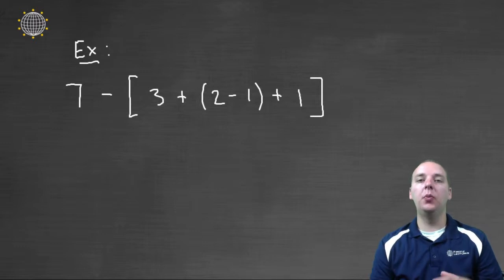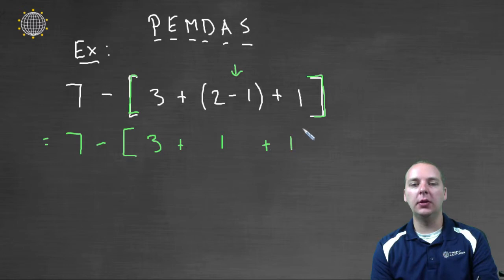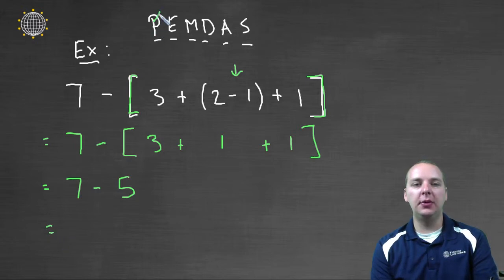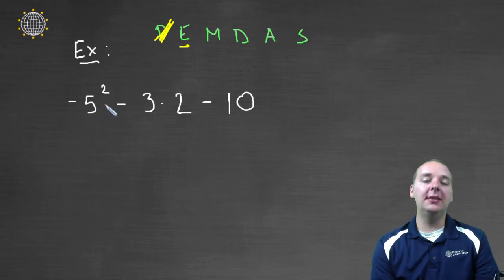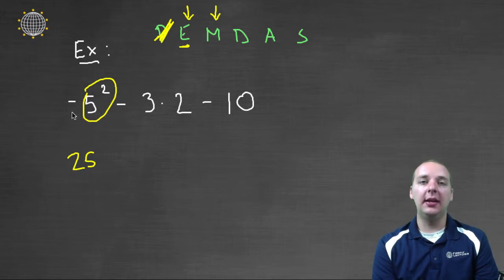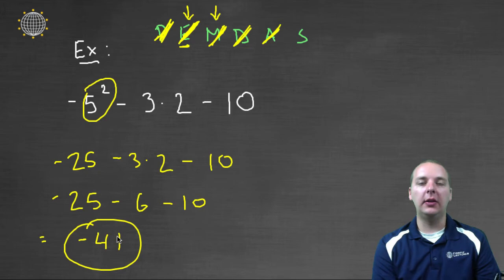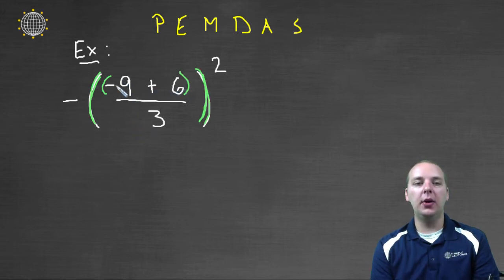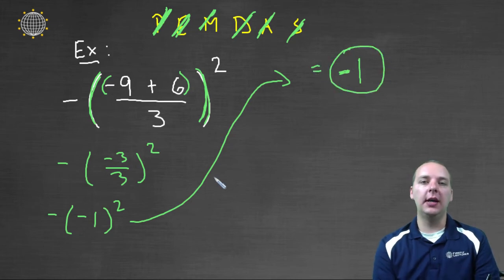Order of Operations - Example 1